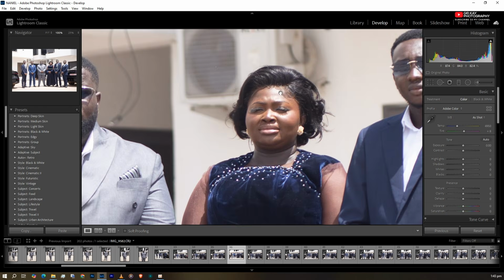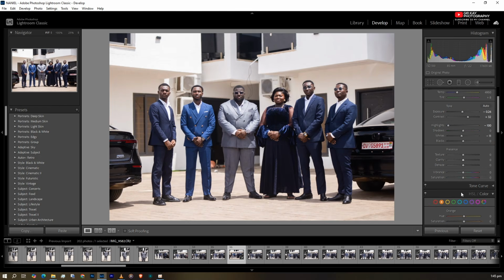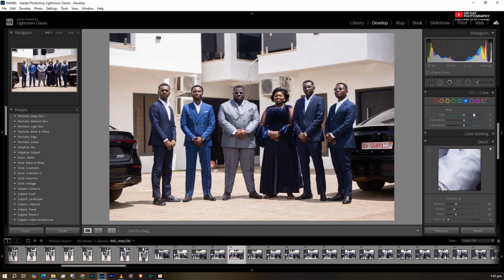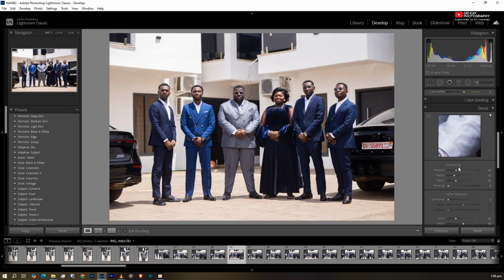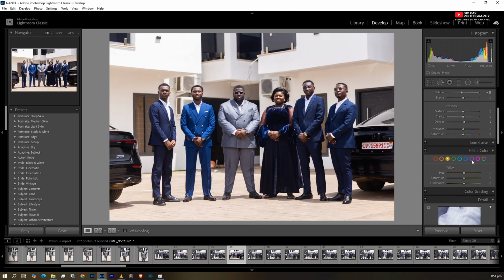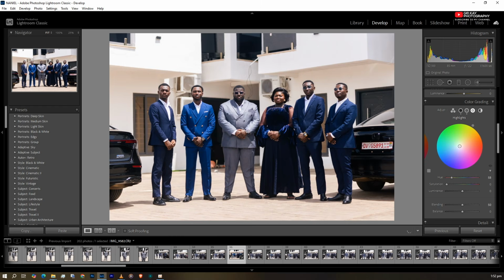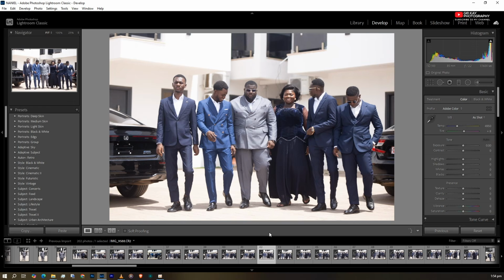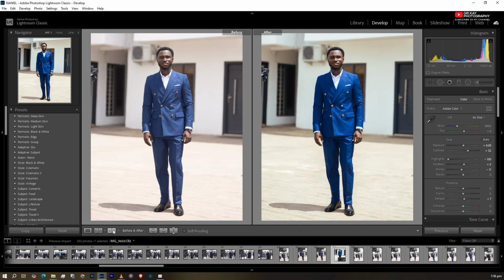My Wedding Photo Editing Workflow in Lightroom Classic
Want to achieve clean, timeless, and professional-looking wedding photos? In this video, I'll walk you through my complete Lightroom Classic wedding photo editing workflow, showing you the exact adjustments I make to transform my RAW images into beautiful final edits.

Whether you're a beginner photographer or looking to improve your editing style, you'll learn practical techniques that you can apply to your own wedding photography.

     Very Affordable